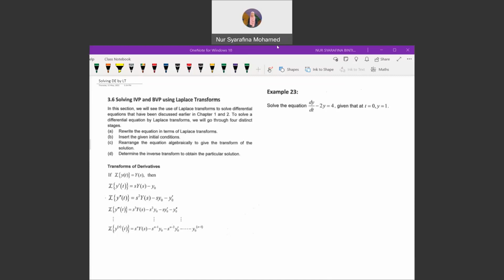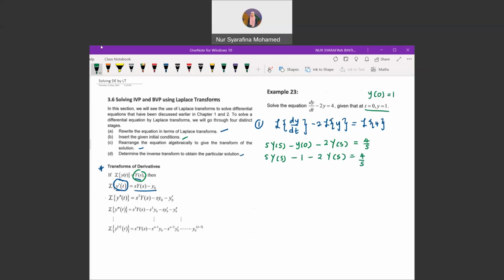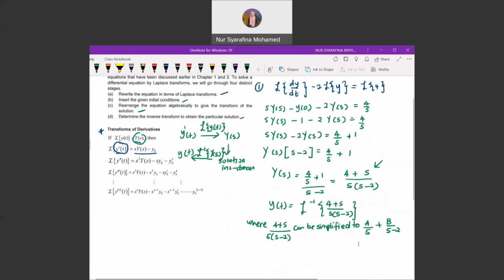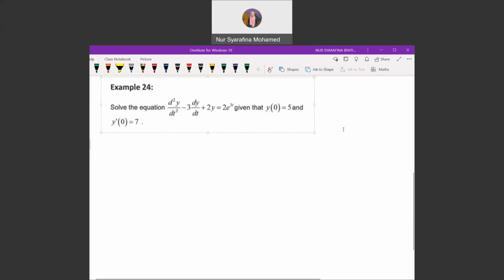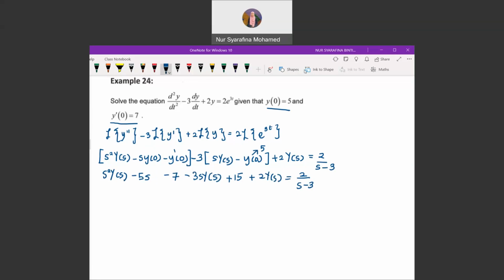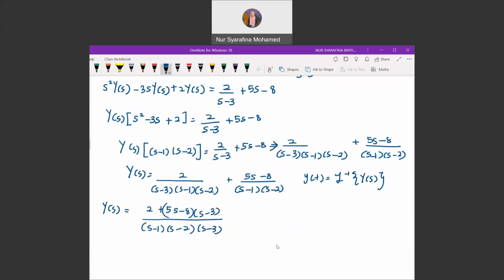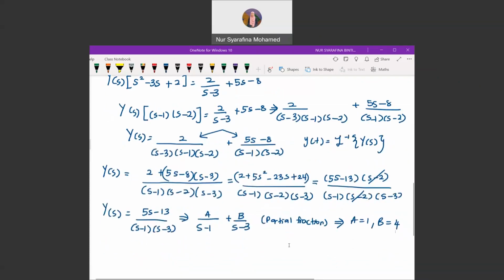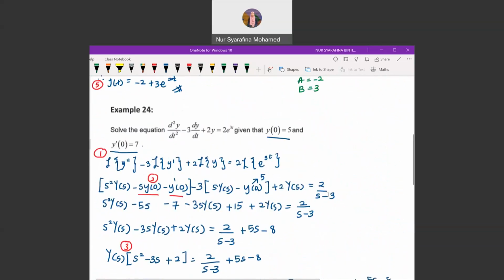Solving Differential Equation by using Laplace Transform